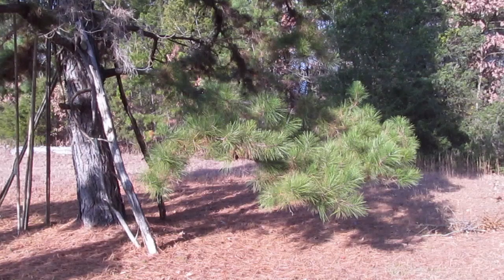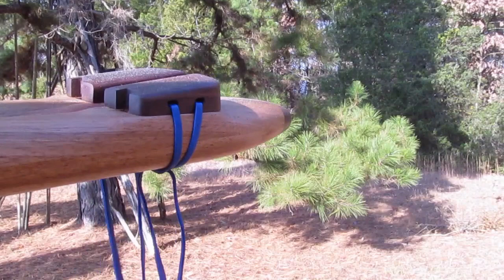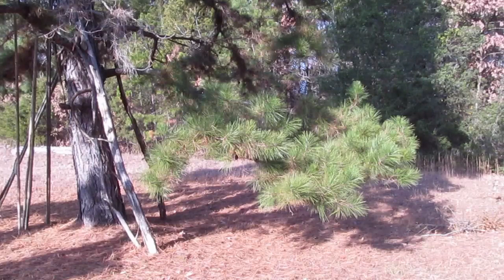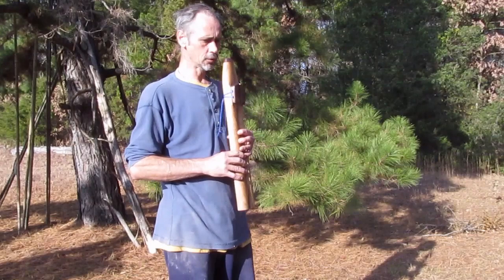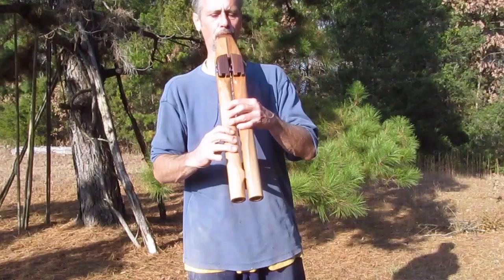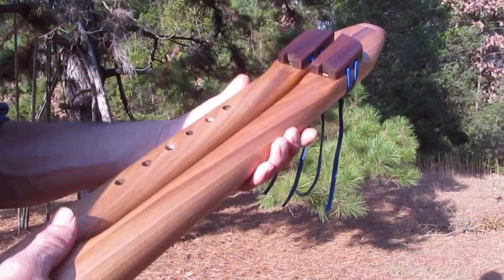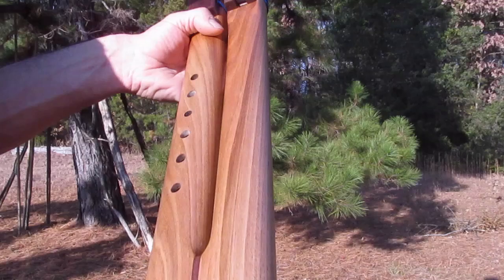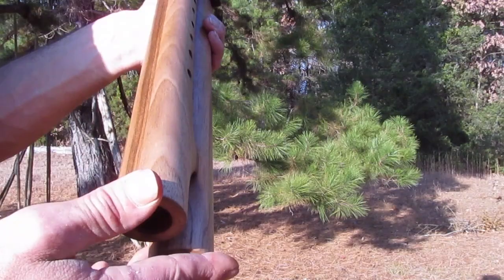Butternut Fm drone flute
A brief description and sound exploration of this Split style Butternut flute I've made. Hope you enjoy the preview and sounds, it's a enjoyable softer wood drone flute.